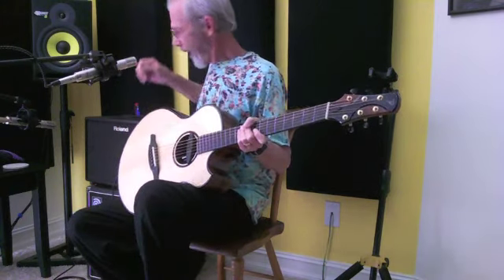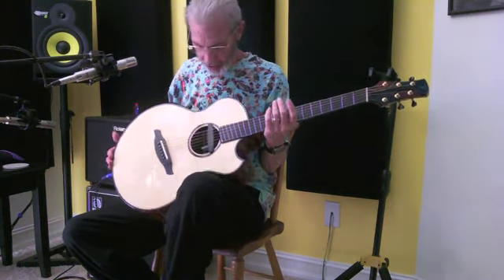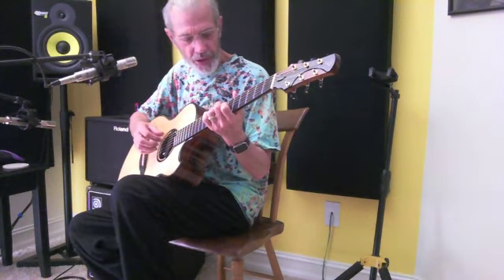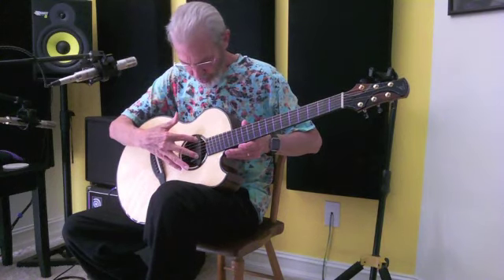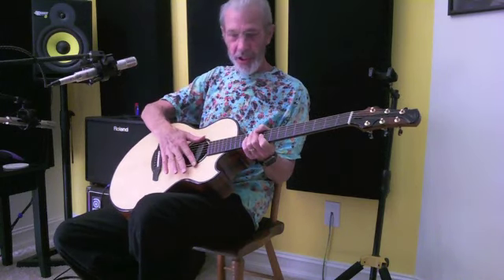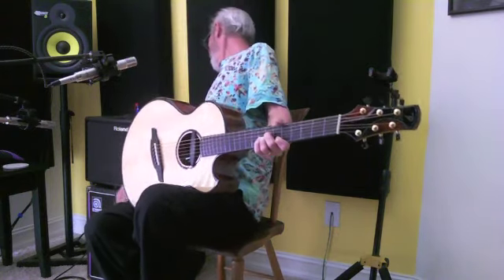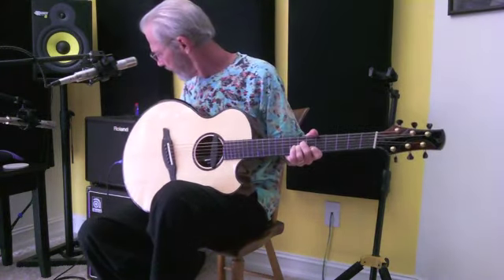Roland AC90 W Subwoofer - Frank Smith Guitarist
Great amp. Thanks Roland. Works GREAT alone or ad a subwoofer and increase your bass response.
Listen to my music on Pandora at Frank Smith Guitarist Radio
Listening to my Pandora station will help fund my cancer treatment.